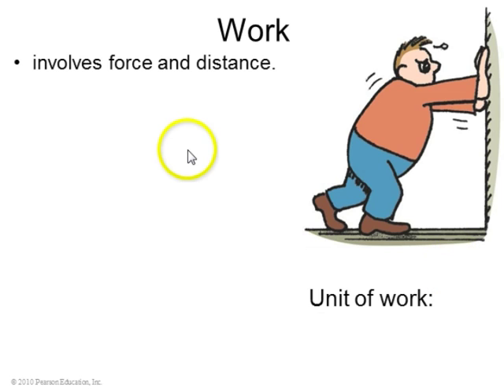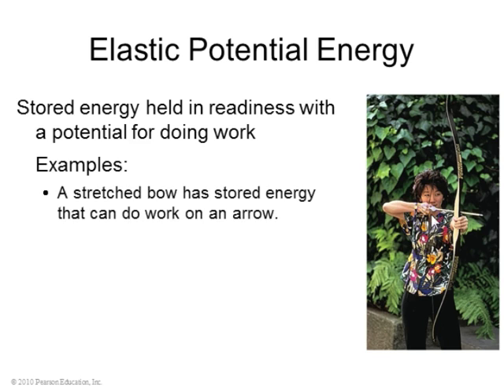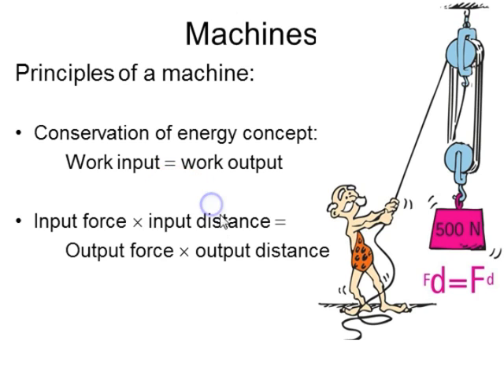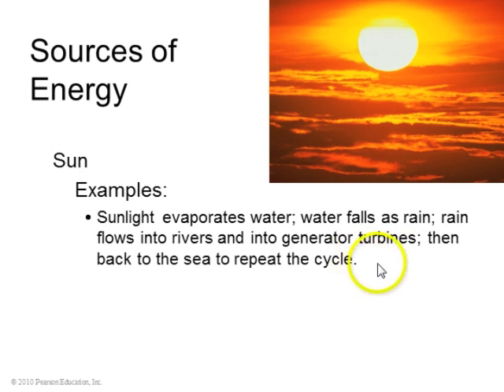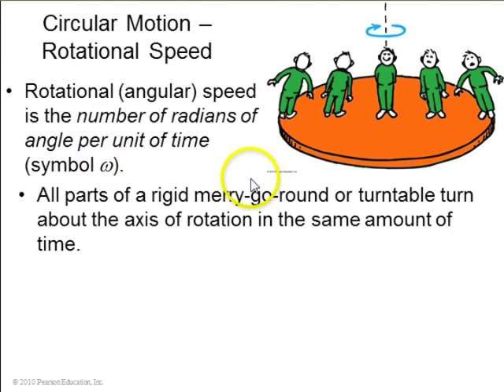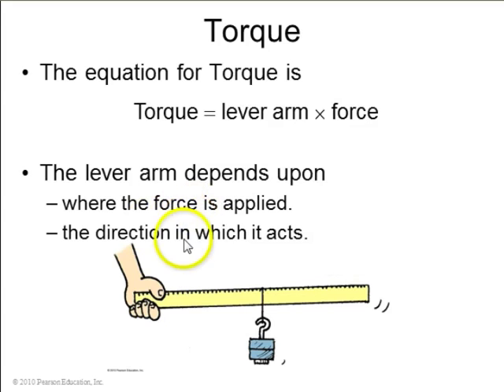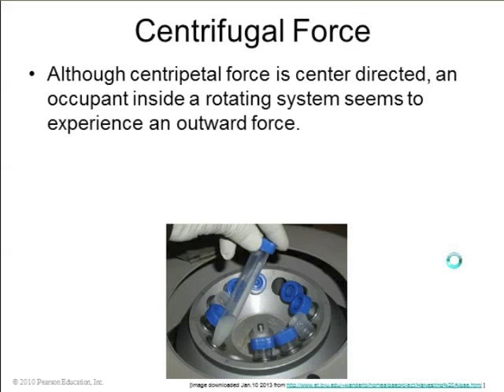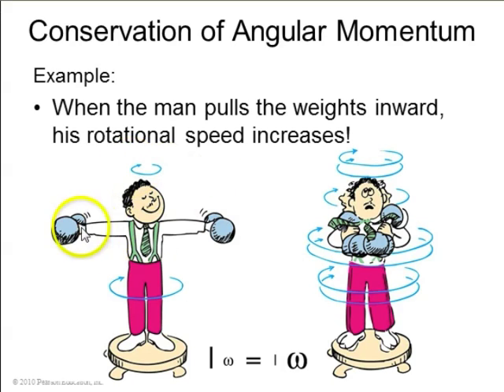PHY205 Summer Preclass 3